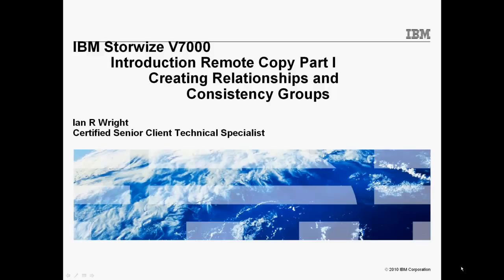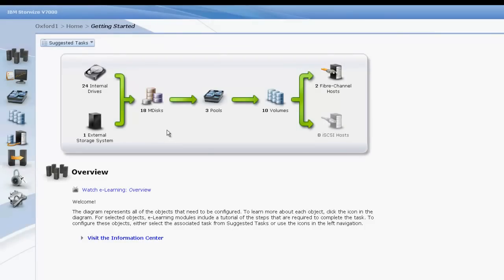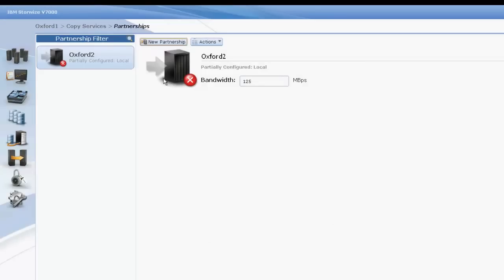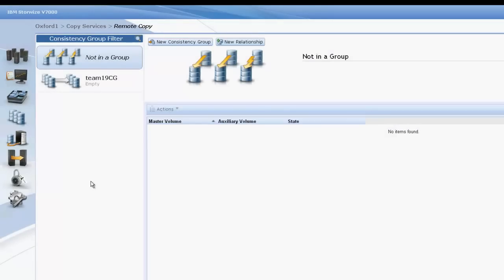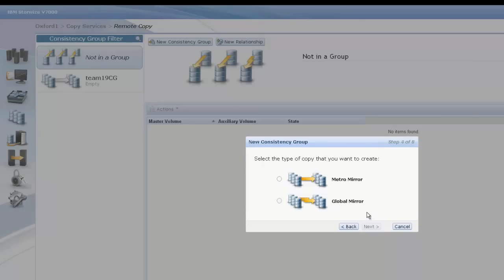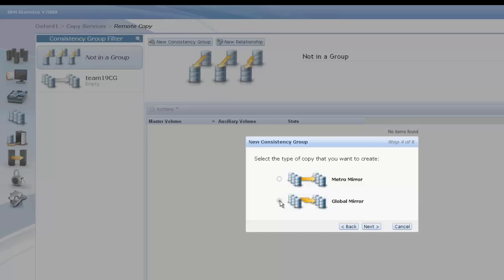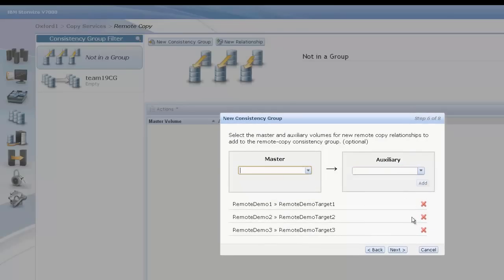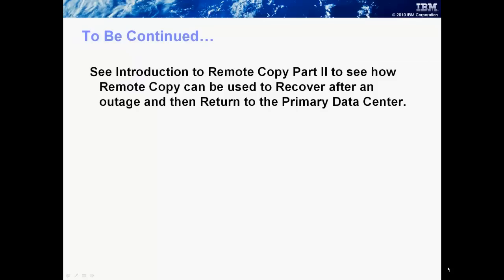IBM Storwize V7000 Introduction to Remote Copy Part I HD